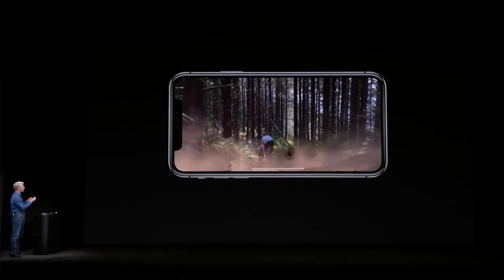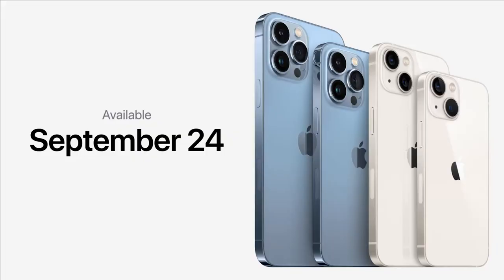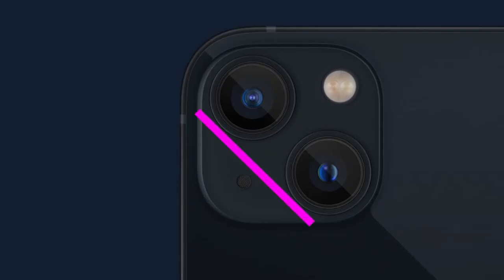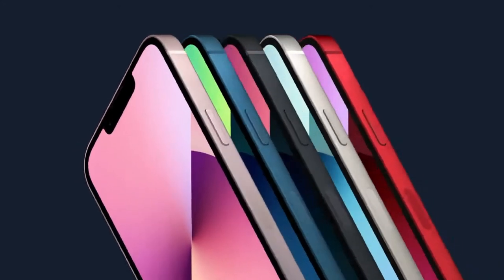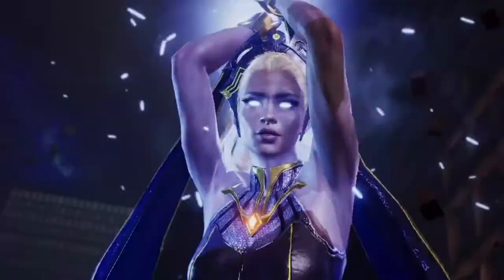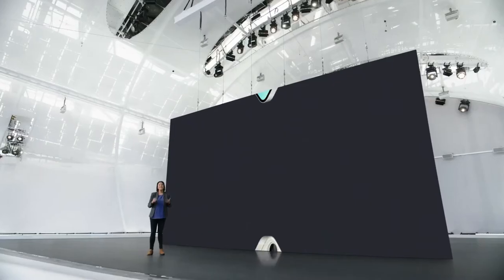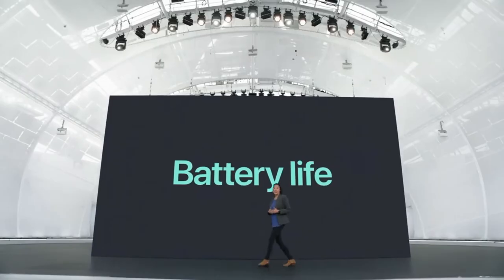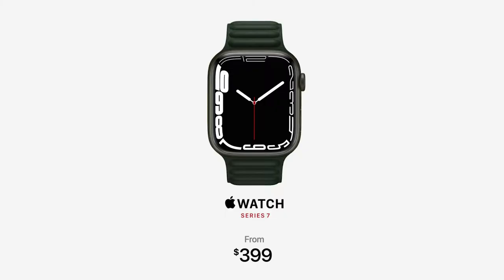iPhone 13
The greatest phone of all time